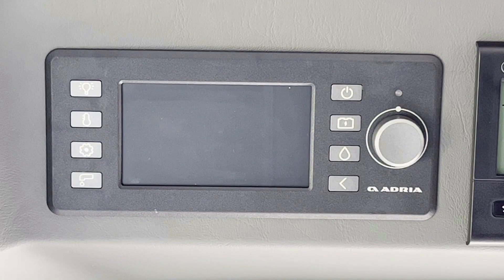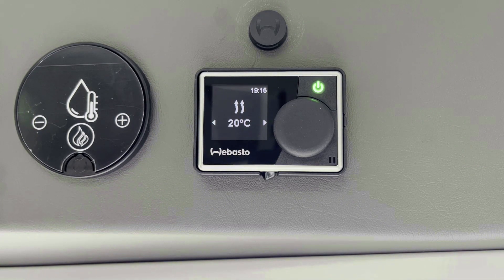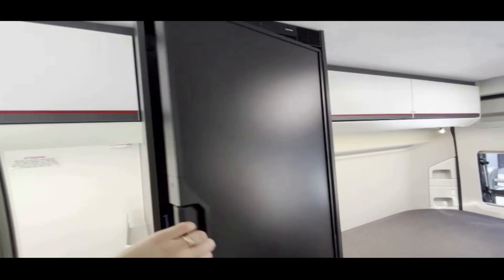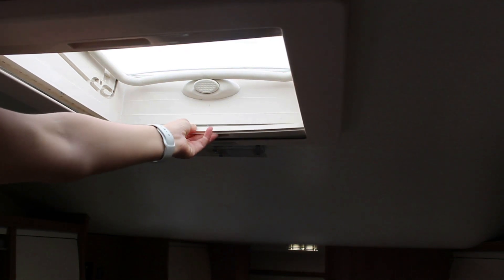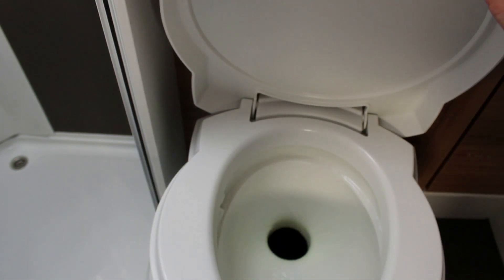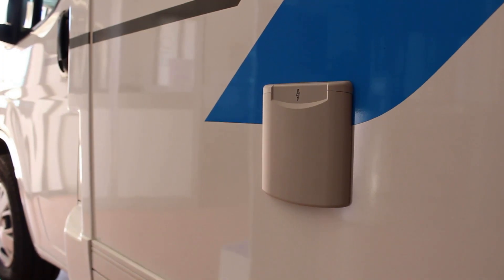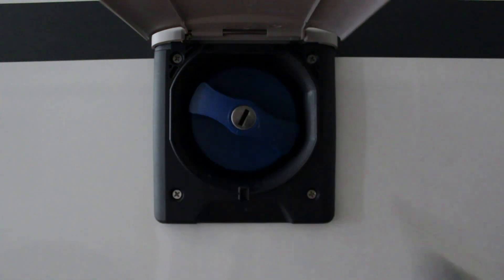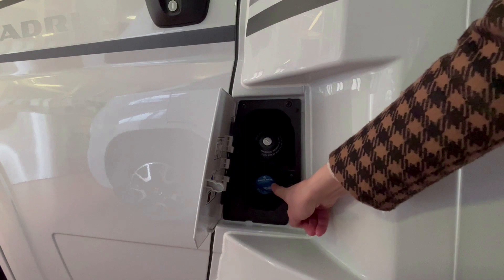Video tutorial alquiler autocaravana Adria Twin Plus 600 SPB Family - 2024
Hemos realizado estos videos- instrucciones por cada modelo de vehiculo que alquilamos: camper, perfilada o capuchina.

Los videos introducen las autocaravanas con diferentes fotos del modelo elegido incluyendo una descripciòn muy detallada de como funciona cada utencia del vehiculo: panèl de contròl, nevera, bomba de agua, calefaciòn, agua caliente etc..

El video muestra tanto la parte interiòr del vehiculo como la exteriòr; es basico para los que estàn alquilando una autocaravana o una camper para la primera vez.

De todo modo, si ya no has descubrido nuestros videos, te los enviaremos tràs correo electronico o WhatsApp al menos 7 dìas antès de realizar el viaje en autocaravana, para que al entregar la autocaravana ya tengàs una idea de como funciona.

Además si es la primera vez que alquilas una autocaravana te dejaremos, al entregar el vehiculo, algunos aconsejos para que disfrutes del viaje con toda la tranquilidad y seguridad.

La camper Adria Twin 600 SPB Family es de 4 sitios con dos camas matrimoniales en la parte posteriòr.
La cama de matrimonio inferiòr es fija.
La cama de matrimonio superiòr se puede encambio reducir a cama singula o sacar por completo.
La camper dispone de: cocina 2 fuegos con lavabo, nevera 90lt. con pequeño congelador al interiòr, baño con ducha (por supuesto tiene agua caliente).
Ademàs tiene calefaciòn para el uso en invierno, guaratizada para temperaduras hasta los -15°/20°.
Lleva bicicletas para 2 bicis incluido en el precio.

La camper està ademàs equipada con: Aire acondicionado, Asistencia 24 horas, Bombona del gas, Cable electrico, Cámara atrás, Chaleco de emergencia, Cuneas de livel, Liquido quimico, Manguera para rellenar agua, Neumatico de nieve y cadenas de nieve (temporada del 15/11 al 15/04), Radio con conexiòn usb o cd, Triangulo de emergencia, Sensores de aparcamiento traseros, Toldo.

Camper comoda para 2-3 personas – aconsejamos alquilar esta camper si estàs planeando vacaciones en Dolomitas… imaginate despertarte por encima de una montaña y poder luego de un largo camino por las meravillosas Dolomitas poder disfrutar de un baño en un lago de agua cristalina… con tu casa sobre ruedas por ahì cerca!

Ya has empezado a diseñar tu viaje en autocaravana?

¡Reserva ya tu autocaravana directamente de nuestra pagina web y recuerda seguirnos en Instagram y Facebook para conocer todas nuestras novedades!

CAPITULOS DEL VIDEO:
00:00 Adria Twin Plus 600 SPB
00:28 Panel de control
02:52 Calefaccion
04:42 Agua caliente
05:38 Nevera
06:39 Hornillo
07:10 Ventana
08:37 Claraboya
09:51 Luces
10:11 Armario
10:25 Mesa
11:11 Asientos cabina giratorios
11:38 Camas
12:12 Baño
12:47 Ducha
13:05 Llaves
13:45 Puerta de ingreso
14:49 Escalera electrica de ingreso
15:29 Enchufe 220V
16:09 Tanque aguas blancas
16:51 Tanque agua gris
17:33 Tanque agua negra
19:00 Tanque bombonas del gas
21:06 Garaje
21:22 Tanque de diesel
21:36 Toldo
23:36 Documentos
23:54 Aconsejos